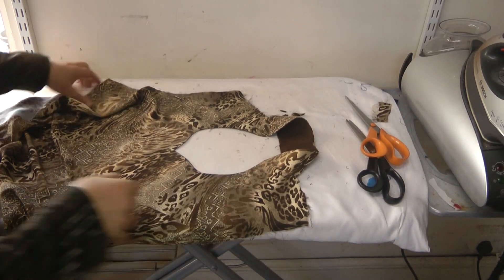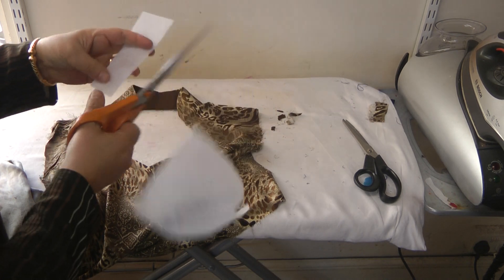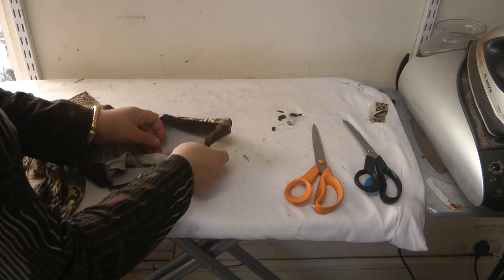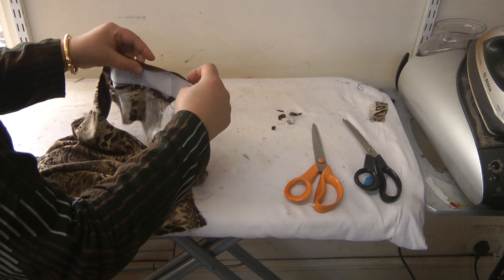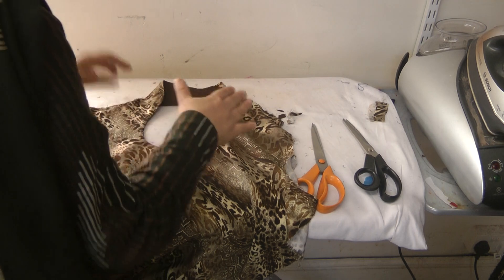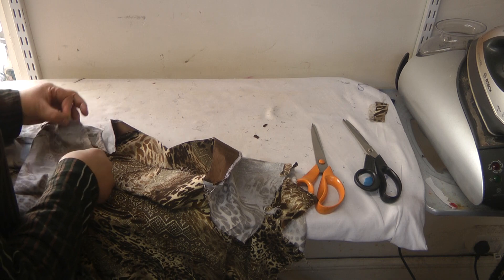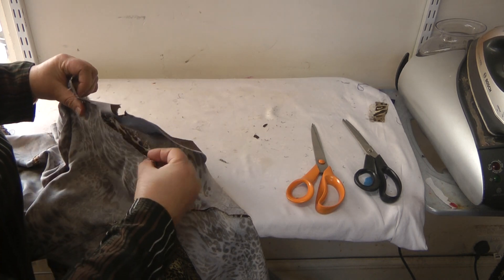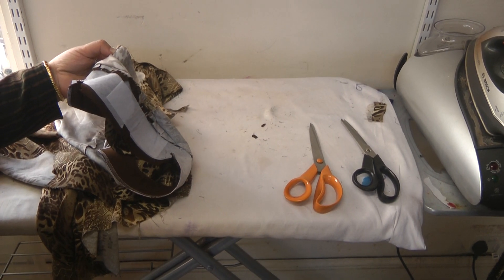minor adaptions to reinforce